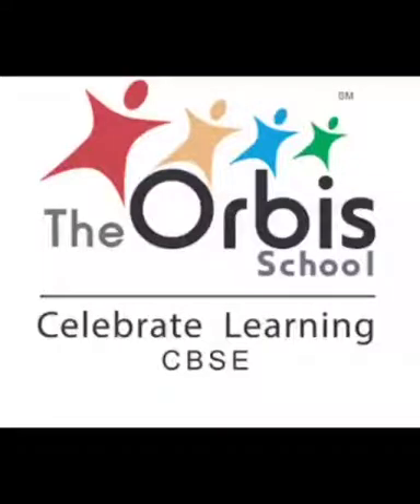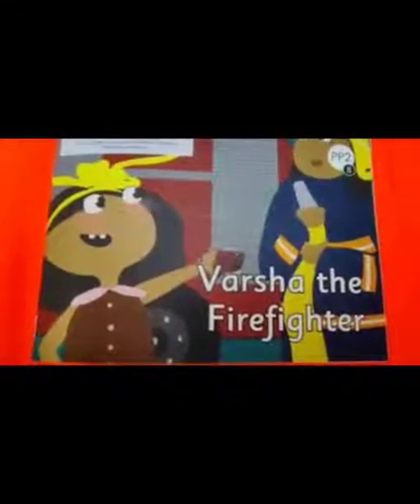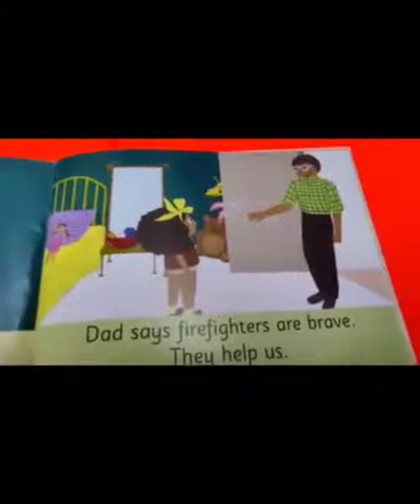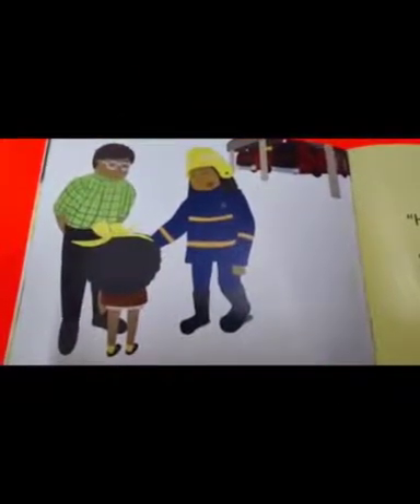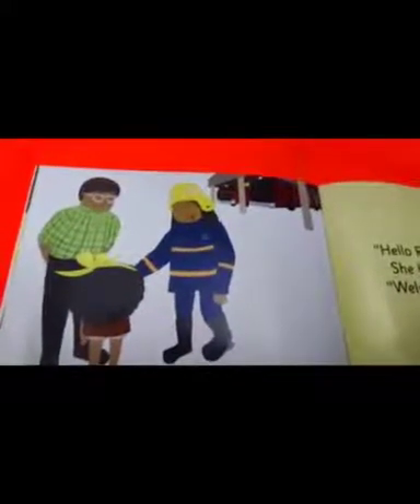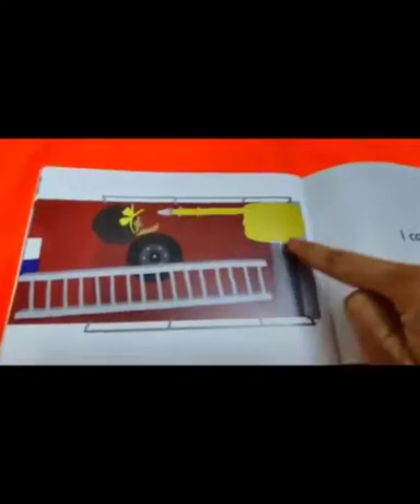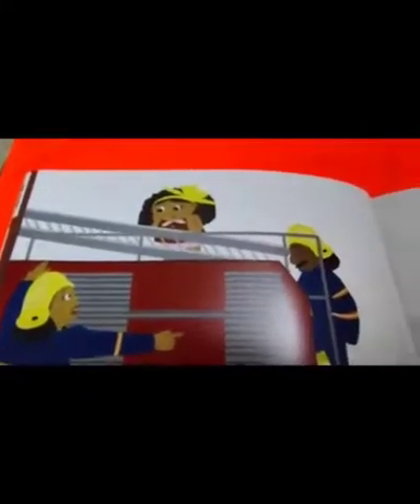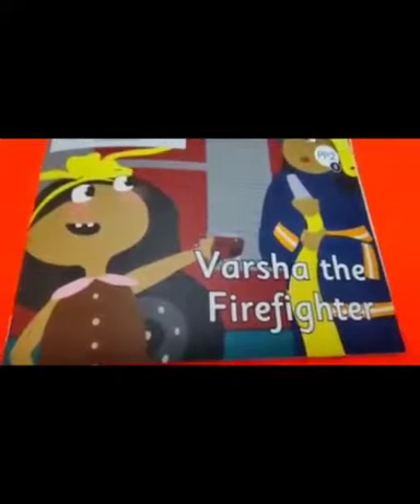The Orbis School M - Sr KG - English - Varsha the Firefighter - Part 1